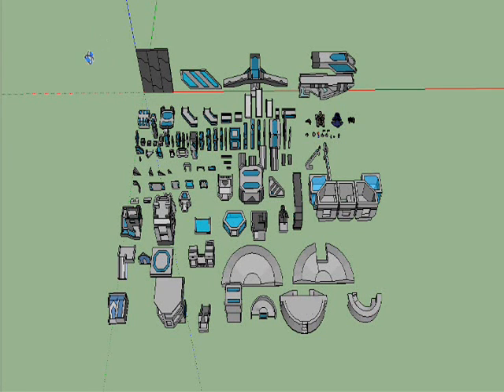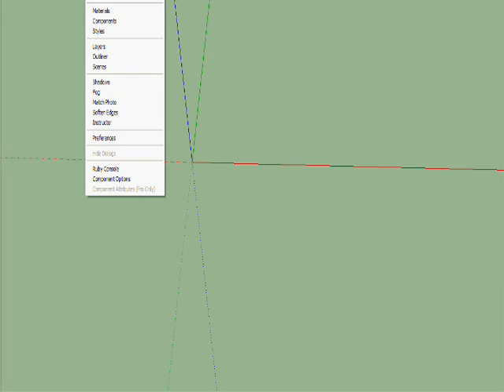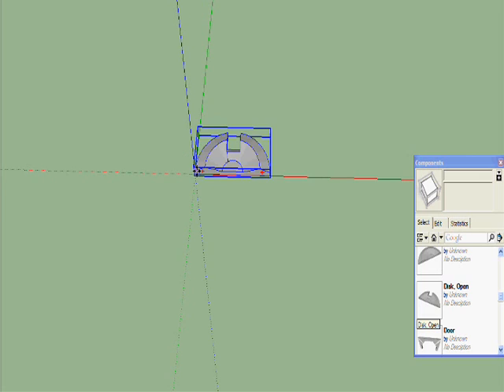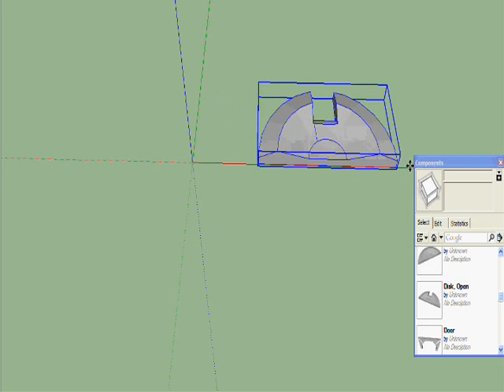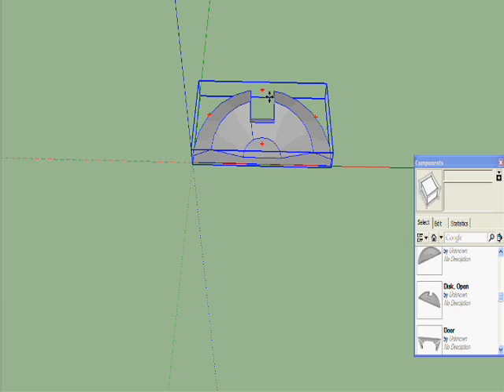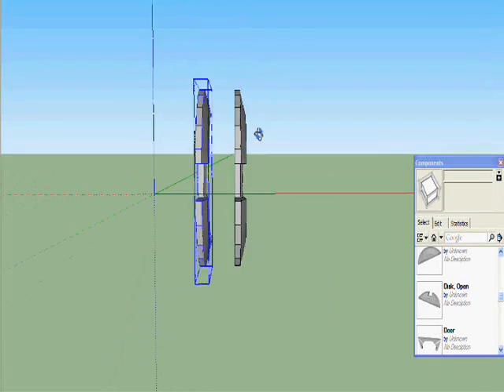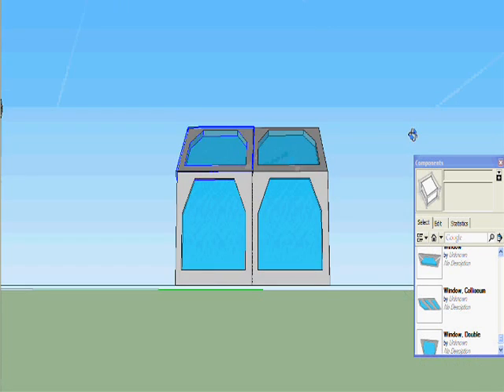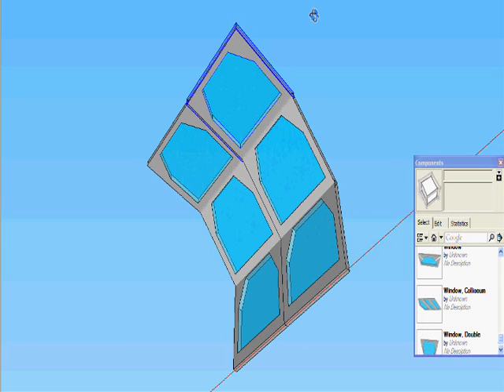How To Use The Halo Reach Sketchup Object Pack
How to use MickRaider and Bartoges Halo Reach Advanced Object Pack with Sketchup.